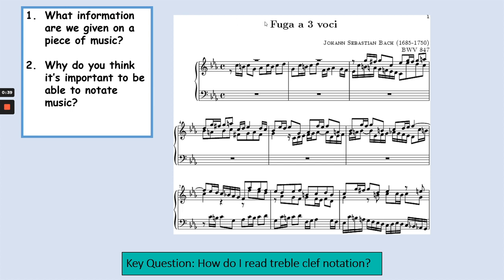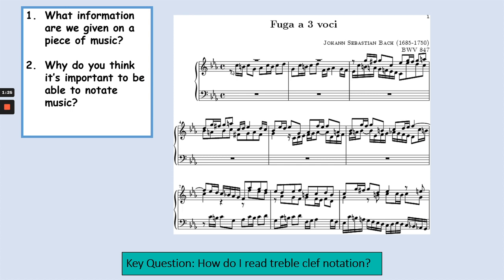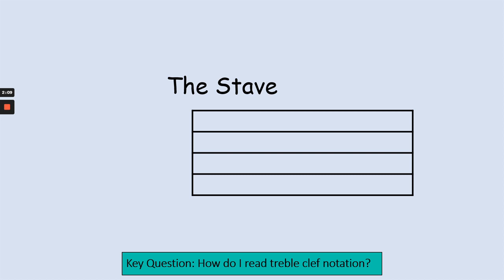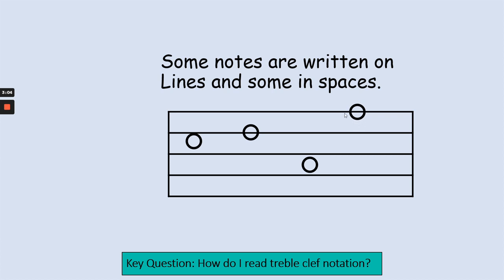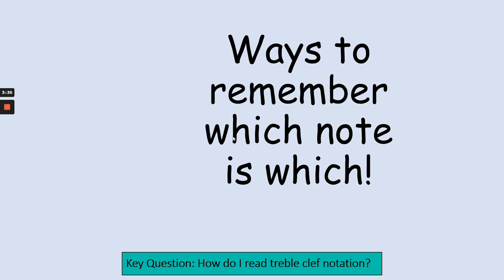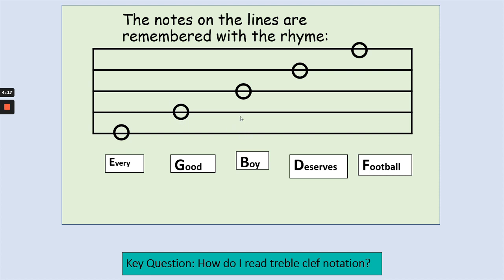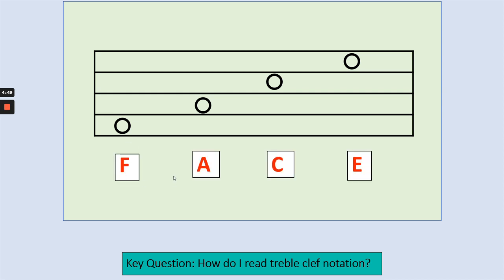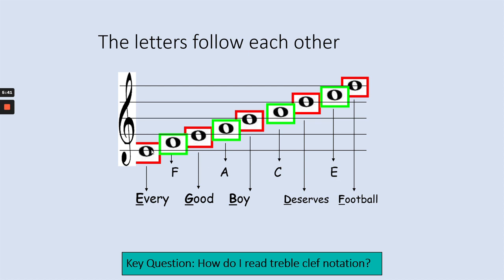Keyboard L4 Treble Staff Notation